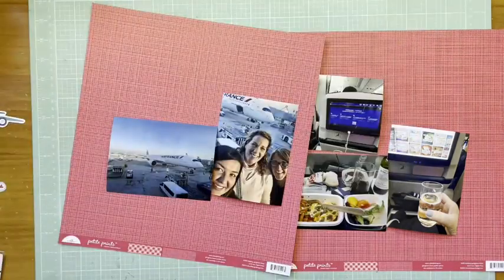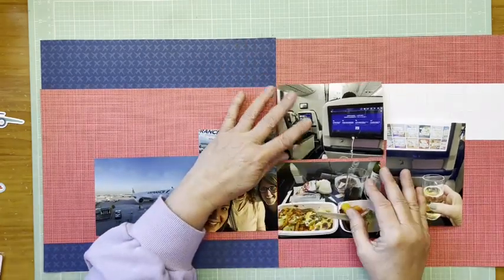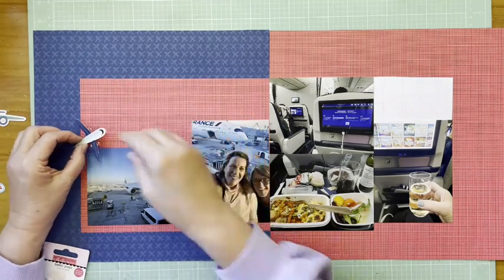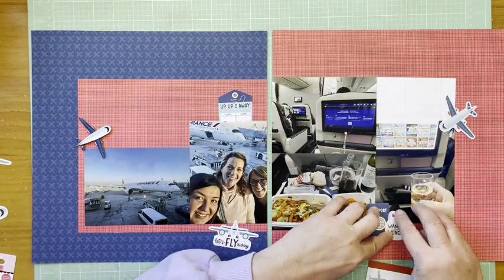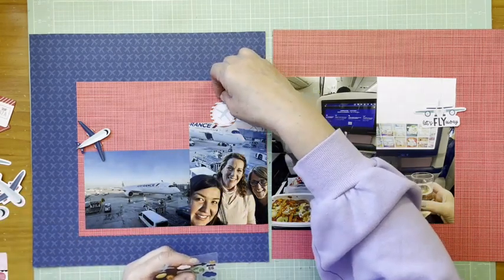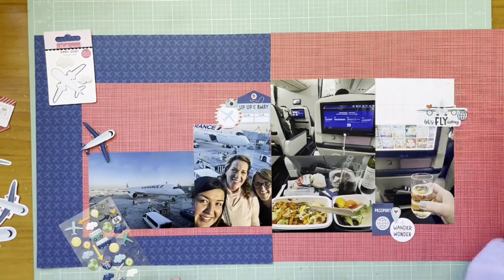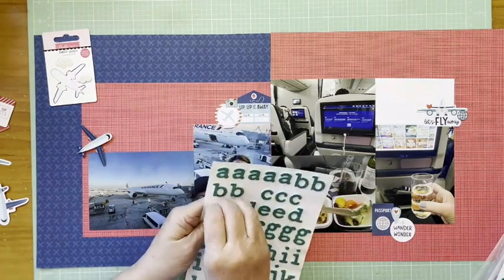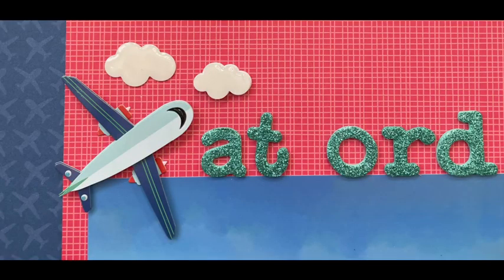Scrapbook Process #906 At ORD -Two Page Tuesday